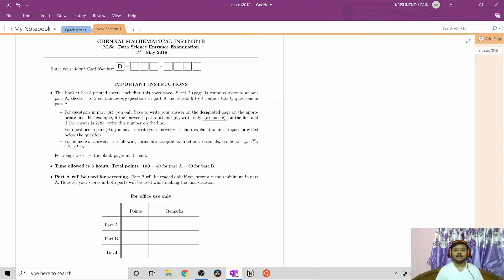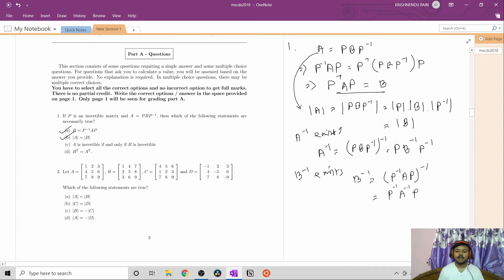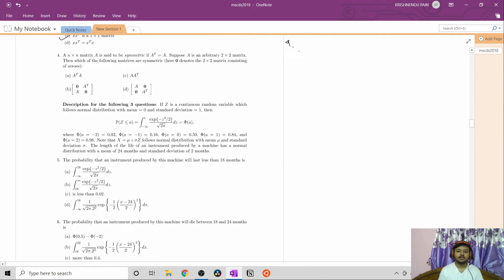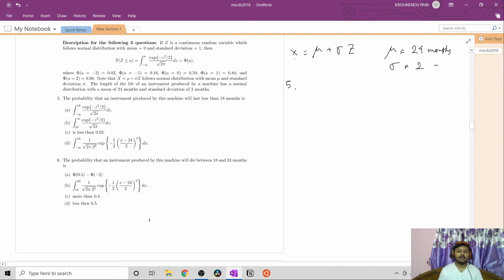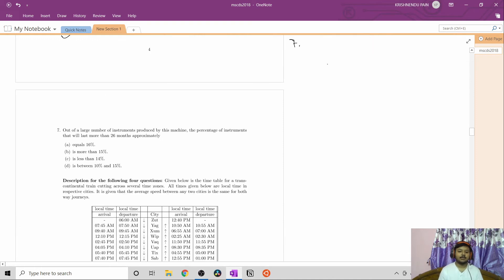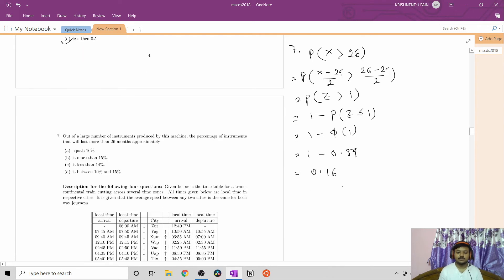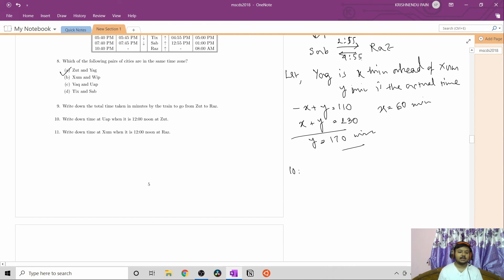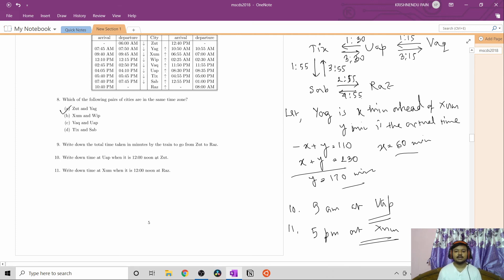CMI M.Sc. Data Science 2018 | Solution of Questions | Part -1 | Part - A Question 1-11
Hello everyone, This is the first video of CMI M.Sc. Data Science Previous Year Question Solving Playlist. In this video, I have solved the first 11 questions of the Part-A of CMI M.Sc. DS 2018 paper. Please try yourself first and then watch the video. In the next video it will be the next 10 questions. If you have any doubt, feel free to write in the comment section.